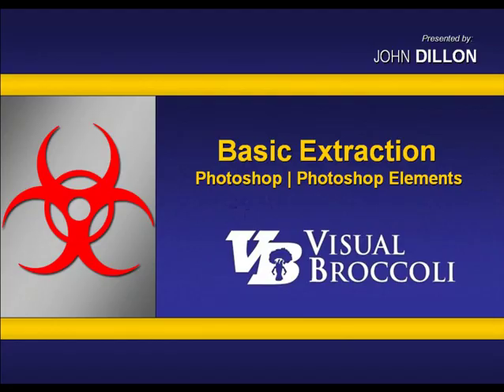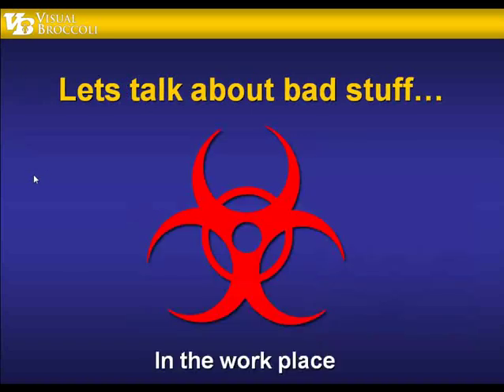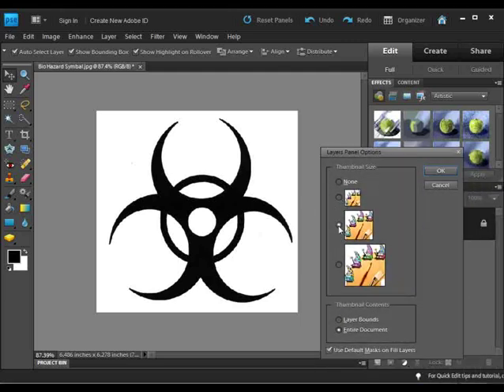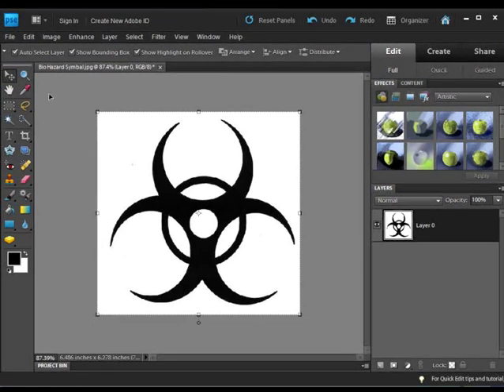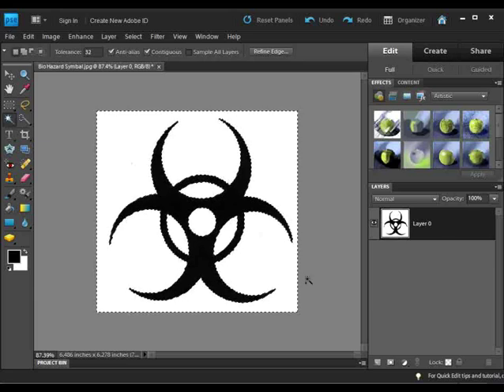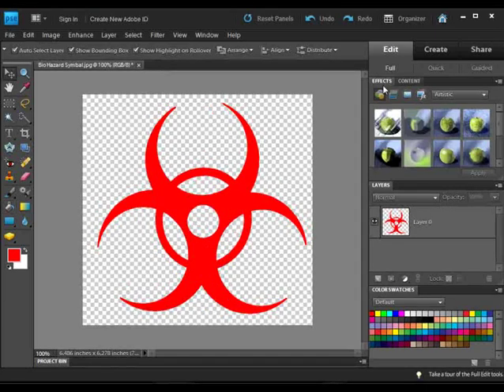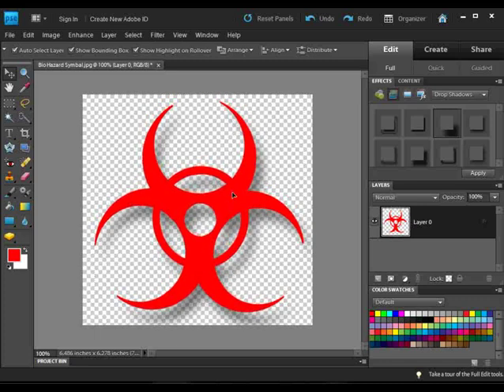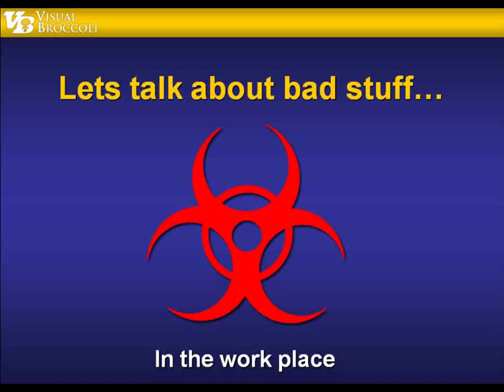Photoshop Elements | Removing the Background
To watch a much short tutorial without all the talk Learn a very simple technique to remove your background in Photoshop Elements to get rid of that pesky white box and then save it so your image has a transparent background.